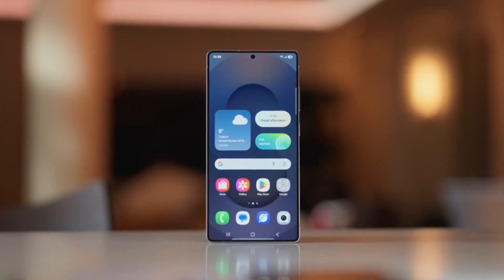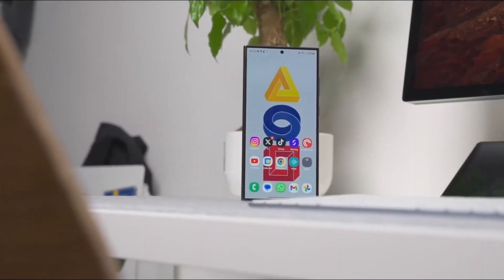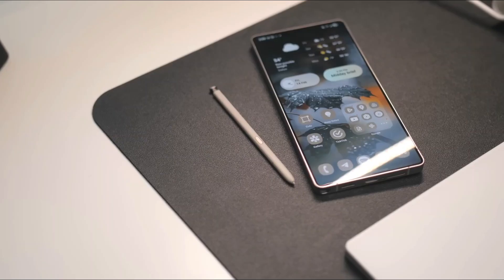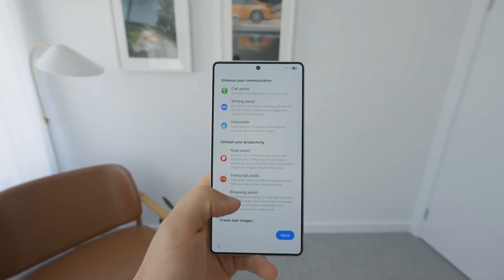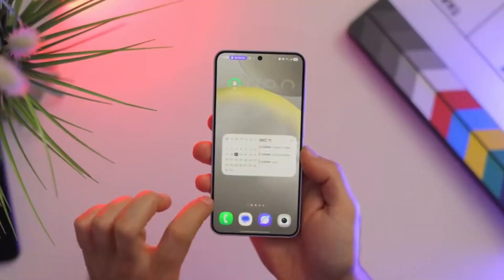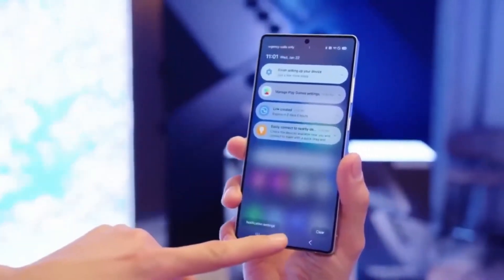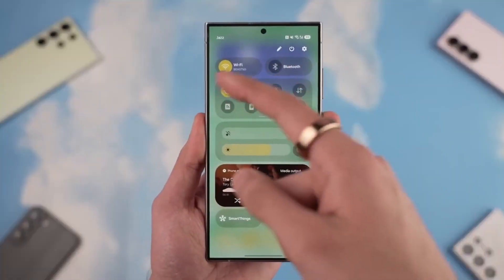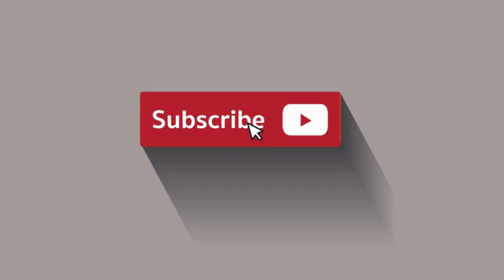Samsung One UI 8.0 Android 16 - CRAZY FEATURES!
📱 Samsung One UI 8 Beta Is HERE — S25 Ultra Users Get Early Access! 🚀
Samsung’s not waiting around this time — One UI 8 beta is arriving faster than ever! If you’ve got a Galaxy S25, especially the Ultra, you could be among the first to test Android 16 with Samsung’s latest UI enhancements. But who else is getting access? And what hidden features are packed inside? Tap in now for all the juicy details — this is your front-row pass to Samsung's next big leap!